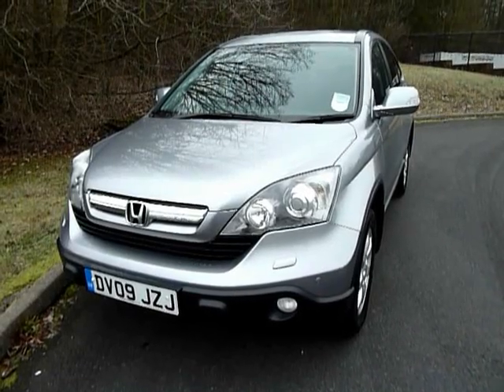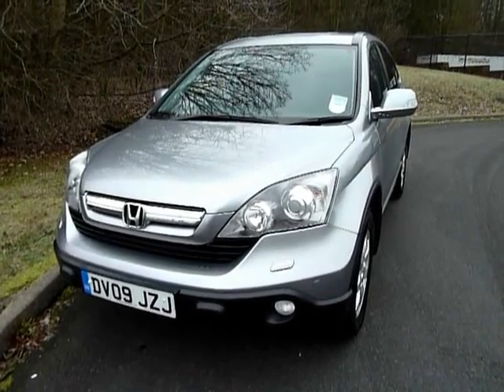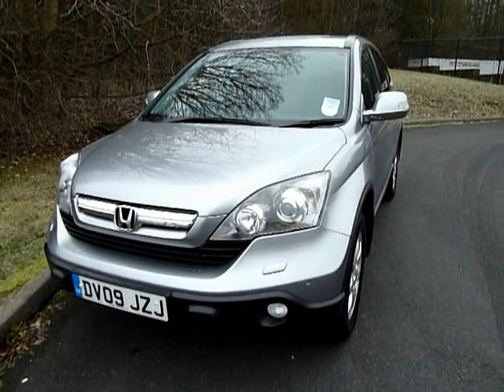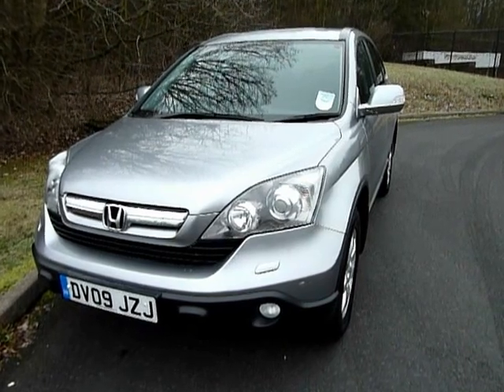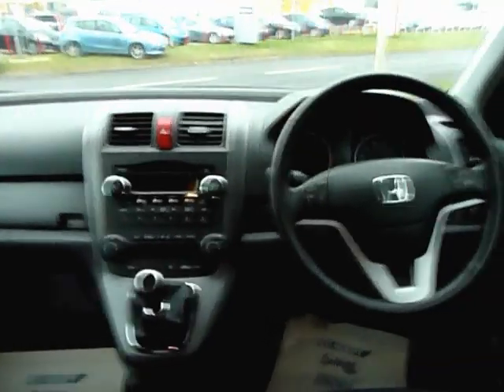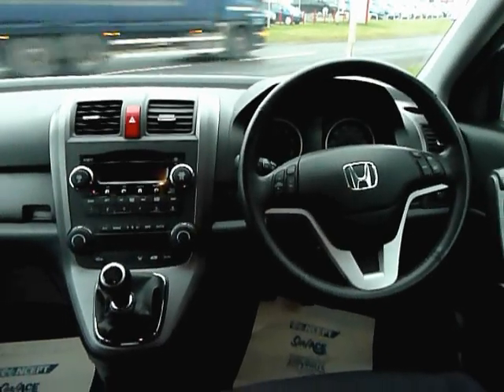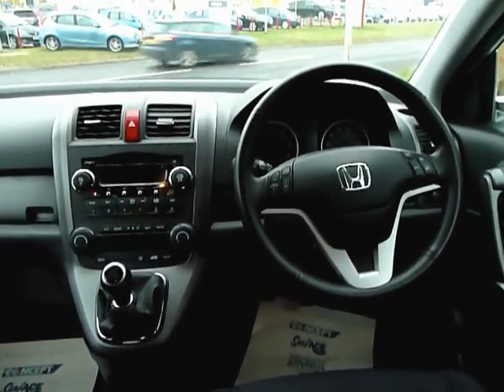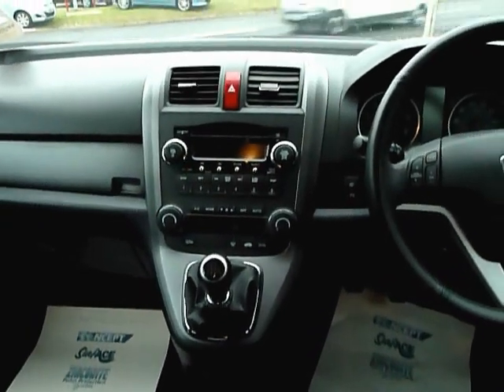Honda CR-V DV09JZJ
DV09JZJ Honda CR-V ES 2.2 estate metallic silver diesel manual 26470 miles